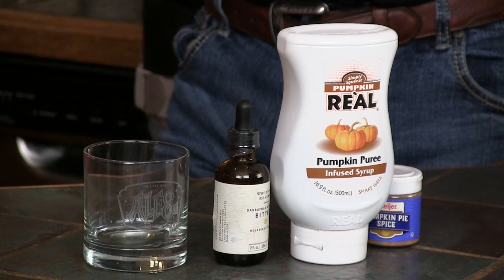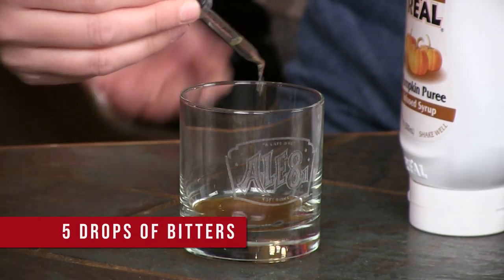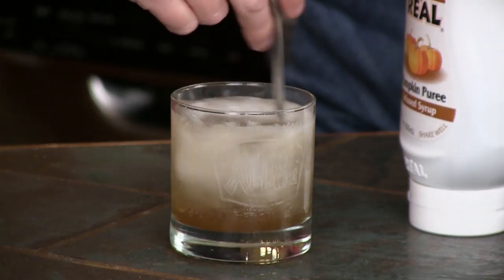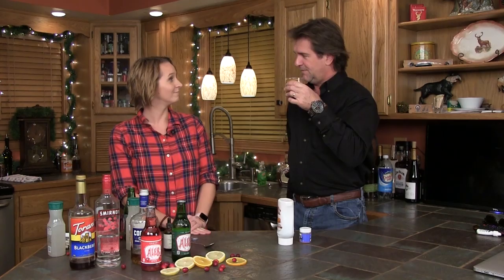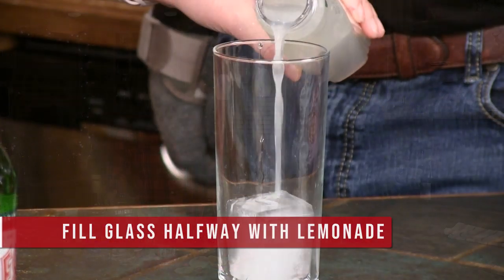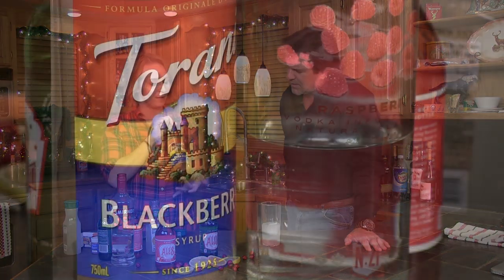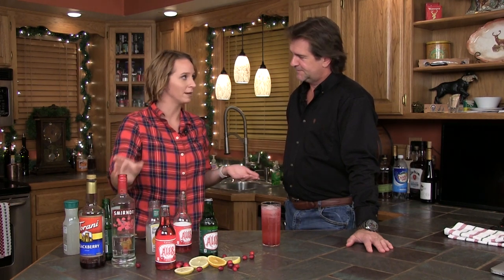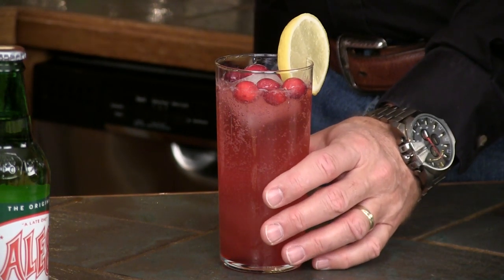Christmas Mocktails With Ale-8-One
Pumpkin Fizz and Cherry Blueberry Lemonade